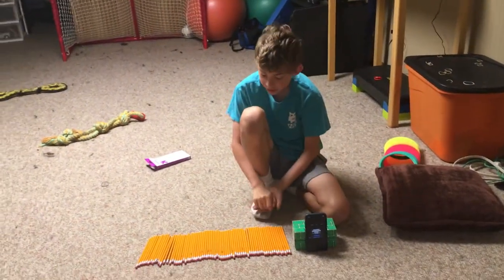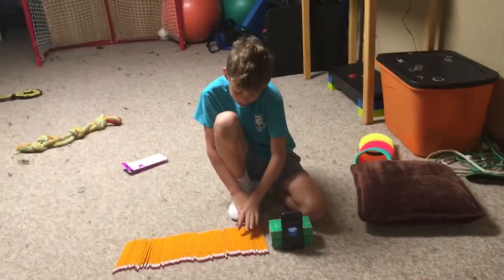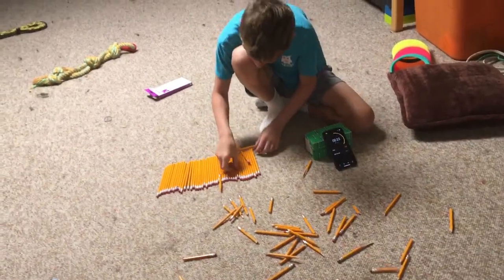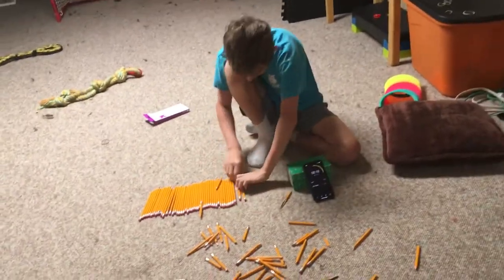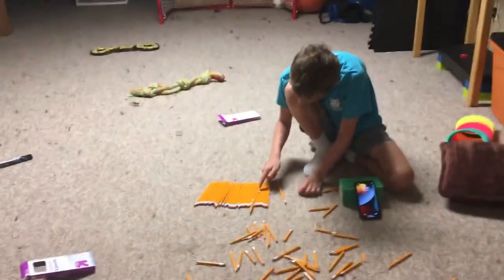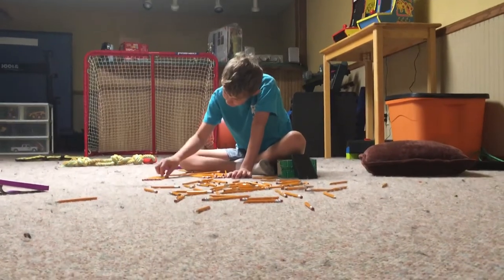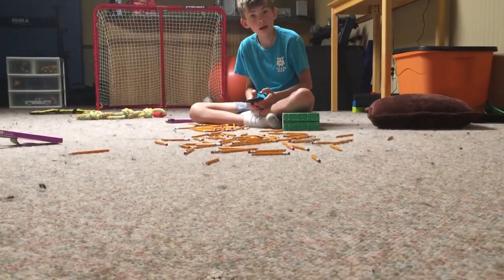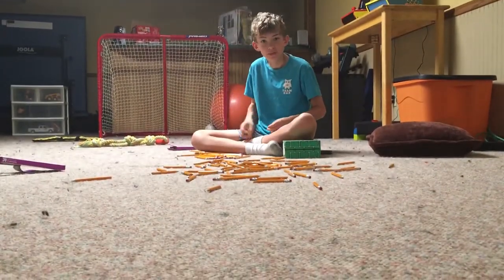How many pencils can I break in one minute￼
In this video I do how many pencils I can break in one minute